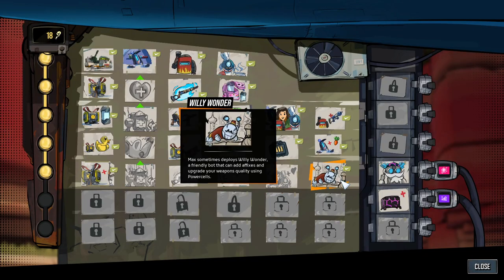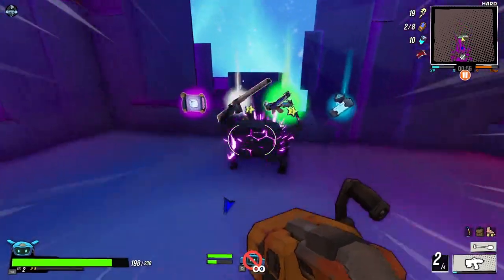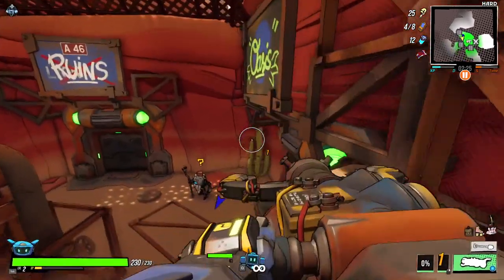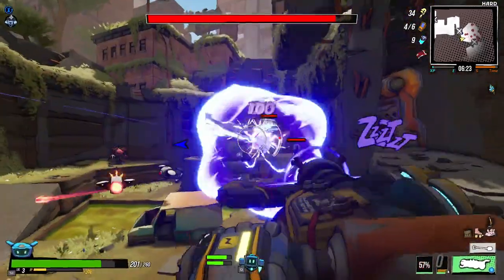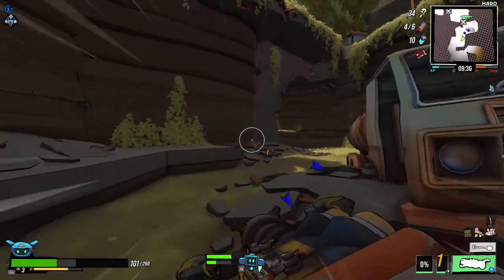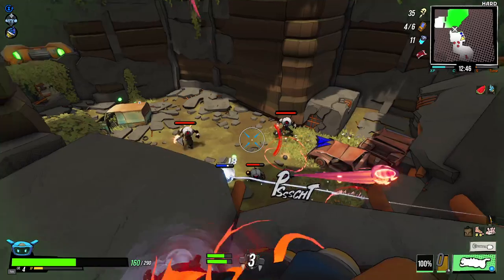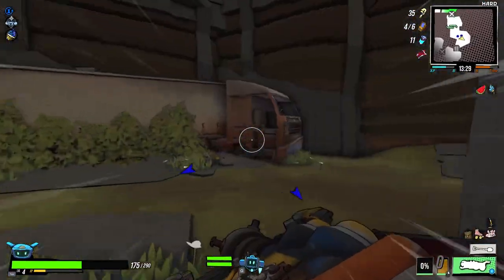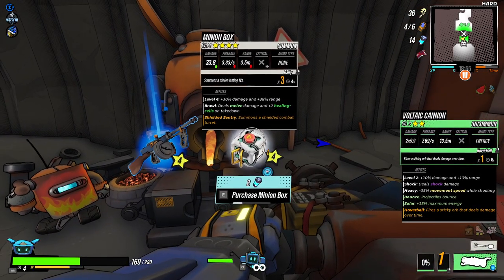Searching For Hidden Secrets in Roboquest!